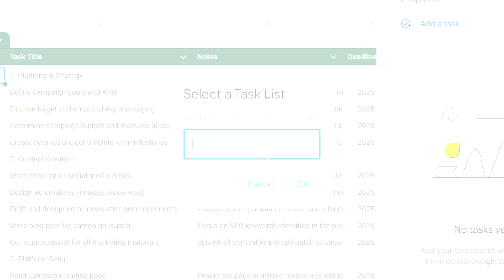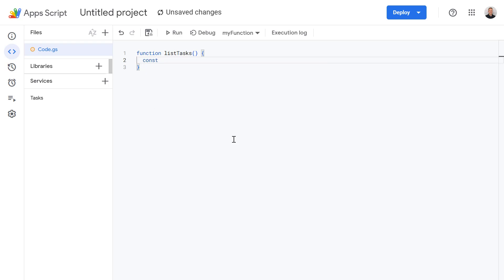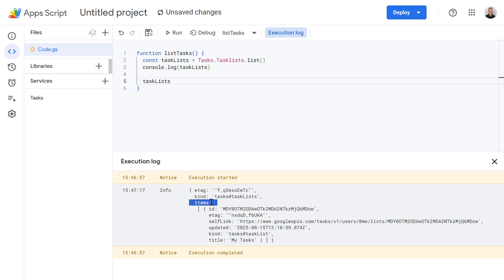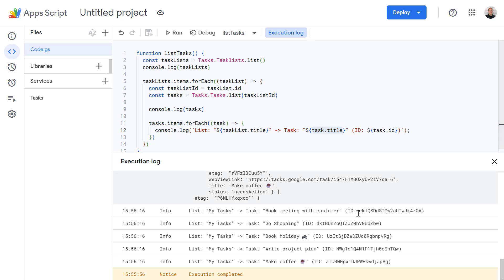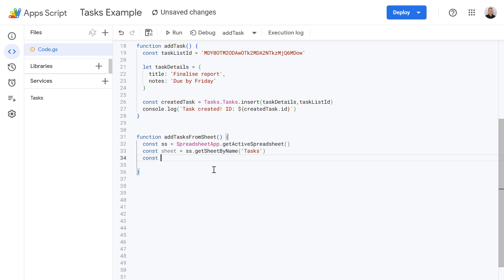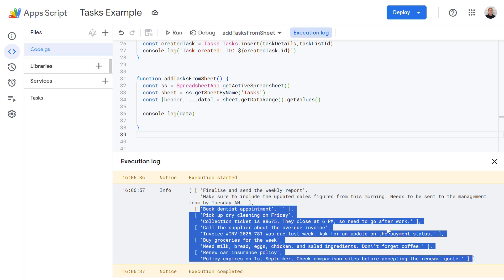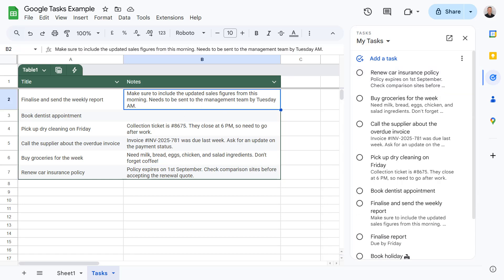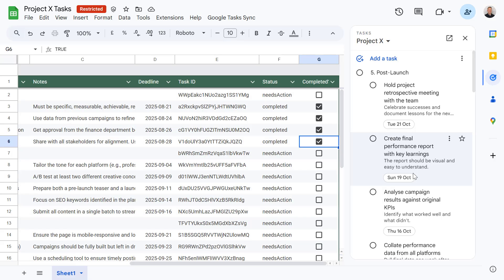How to Sync Google Tasks with Google Sheets (Apps Script Tutorial)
Turn your Google Sheet into an automated project management dashboard that's perfectly integrated with Google Tasks! 📊⚙️

Stop juggling spreadsheets and to-do lists. This tutorial shows you how to build a central command centre to streamline your entire workflow. Learn how to plan projects in Google Sheets and, with a single click, automatically push all your action items into Google Tasks for you or your team.

You'll build a system that can bulk-create tasks, sync their completion status, and give you a high-level view of any project, all from one place. We'll build this powerful automation from scratch using Google Apps Script, transforming the way you manage your work. Ready to master your projects? ✅

⏰ TIMESTAMPS
0:00 - The Ultimate PM Dashboard for Google Tasks
0:33 - Enabling the Google Tasks API
1:07 - Connecting to Your Task Lists
2:34 - Listing All Your Action Items
5:40 - Creating Your First Task with Code
8:24 - Bulk-Creating Tasks from the Dashboard
8:10 - Building the Automated Dashboard
13:28 - Final Demo & Code Review